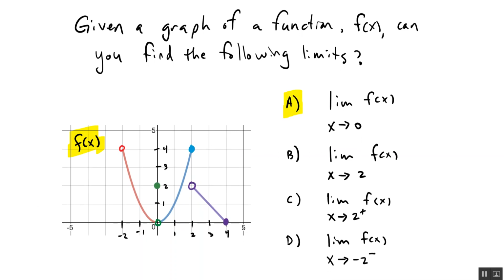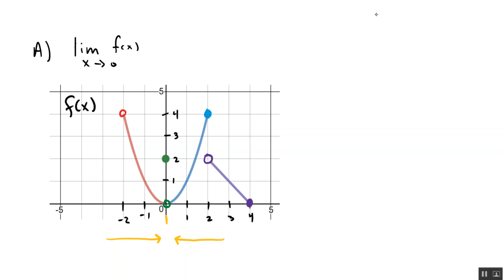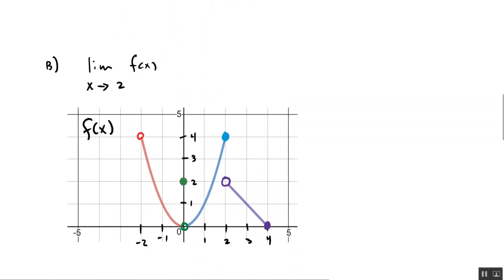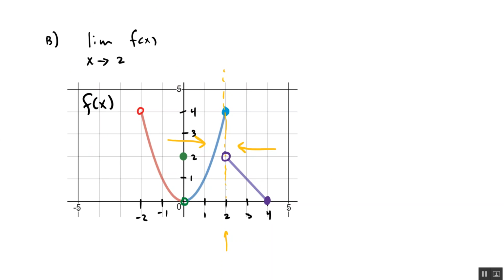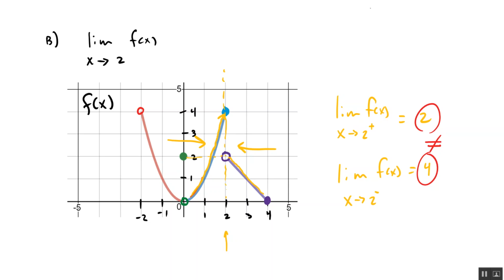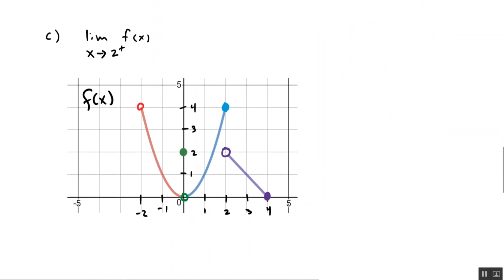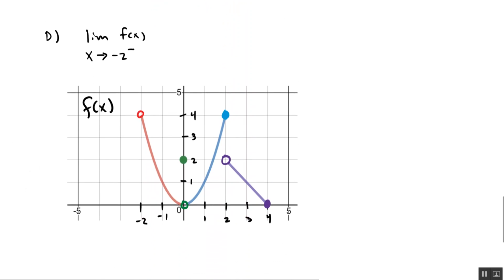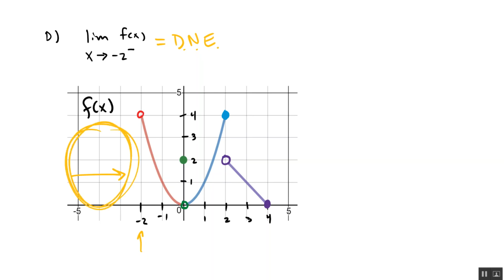Calculus: Finding Limits Visually Using Graphs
This video shows you how to find limits of functions graphically by tracing the function with your finger to understand its behavior as x approaches c (your x-value of interest). This is a fantastic way to understand limits.